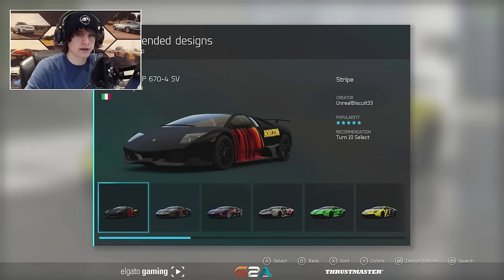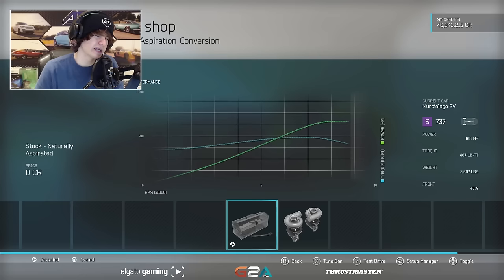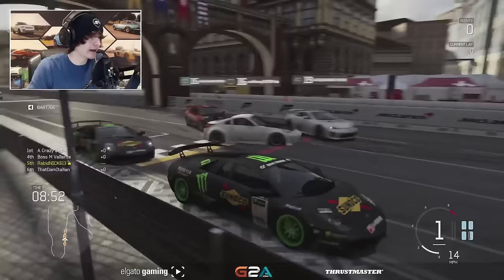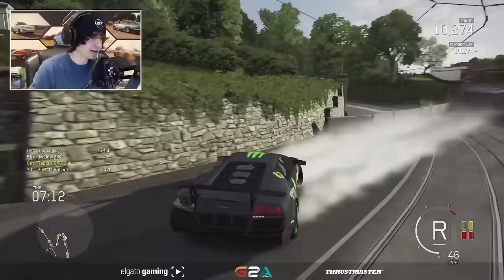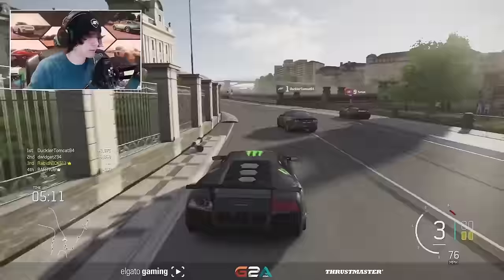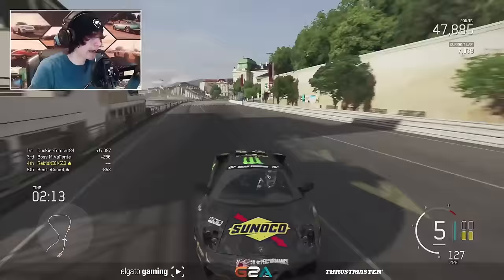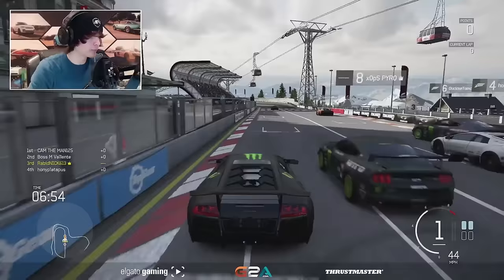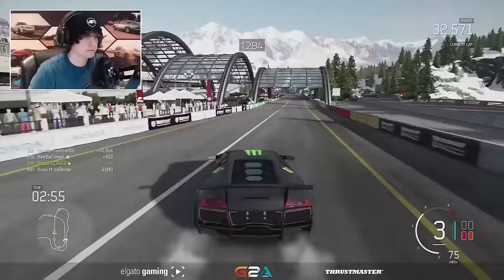Recreating Vaughn vs. Daigo BATTLEDRIFT!!! - Forza 6 Online Drifting (Let's Fail)